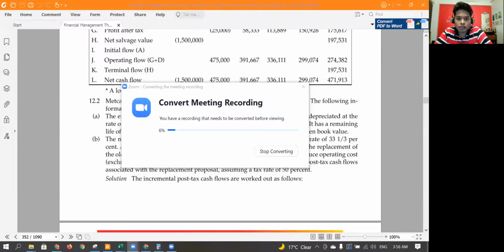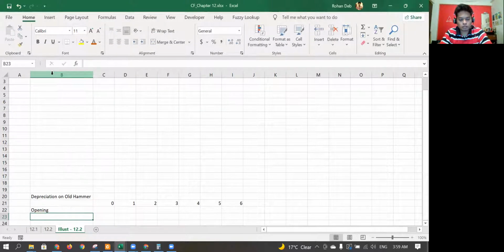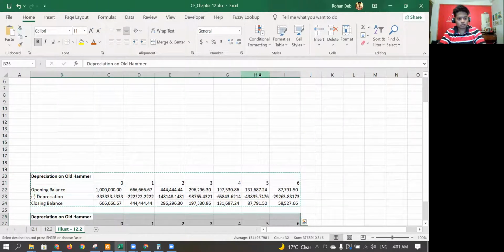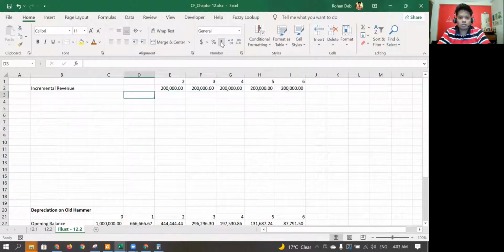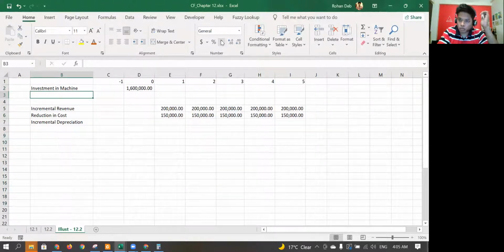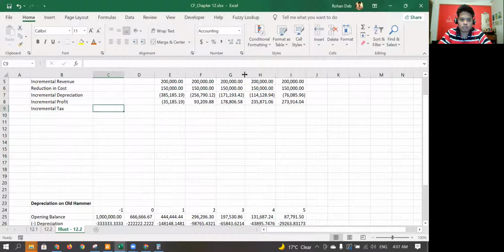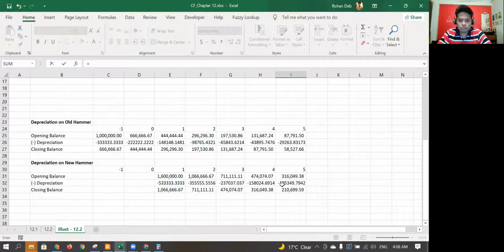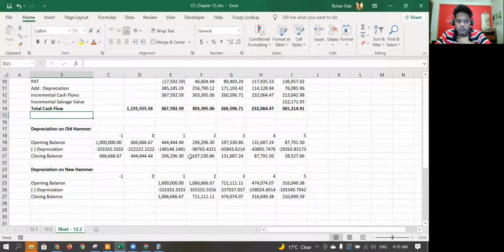CF - Ill. 12.2 - (Imp) Incremental Depreciation